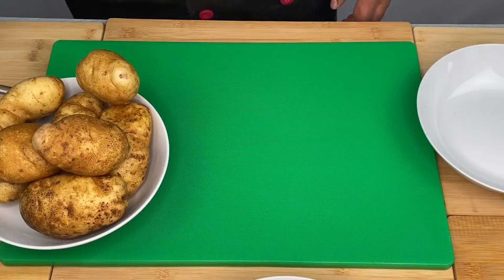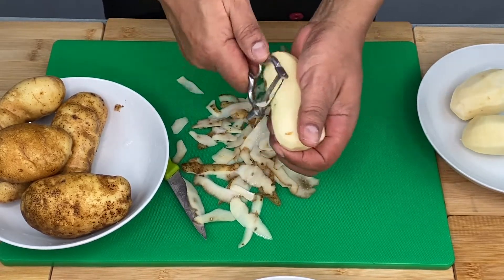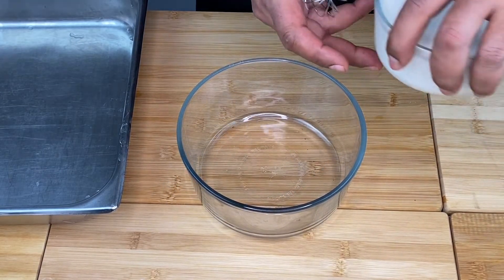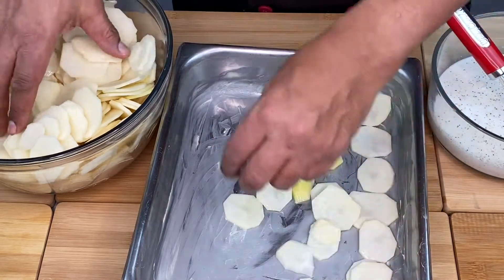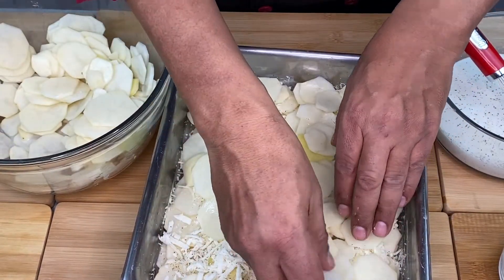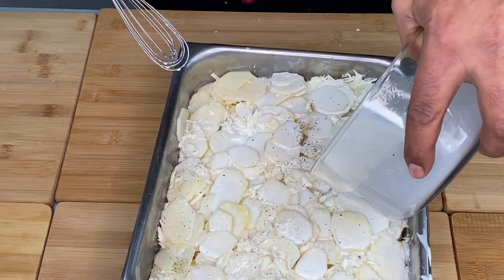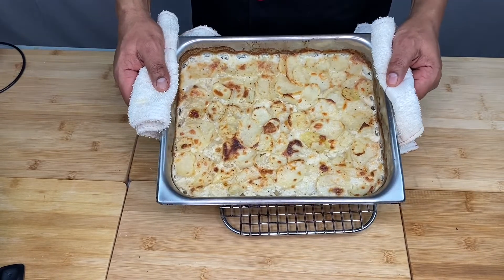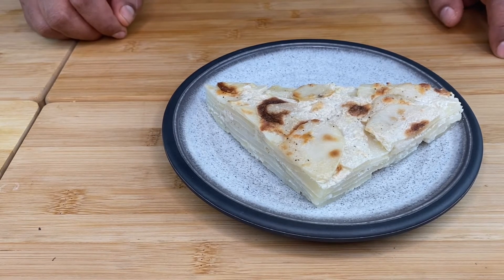Potato Gratin | ድንች ግራቲን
ወደ  ቻናሌ  ስለመጡ አመሰግናለሁ ከወደዱት ሰብስክራይብ ያድርጉት
2 lb potato | ድንች
3 cup cream | ክሬም ወተት
1/2 cup mozzarella ሞዛሬላ ቺዝ
1/2 cup parmesan cheese | ፖርሜዛን ቺዝ

 1 teaspoon Garlic powder | የነጭ ሽንኩርት ዱቄት
1/4 teaspoon nutmeg | ግውዝ
Salt and pepper to test | ጨው  እና ቁንደ  በርበሬ